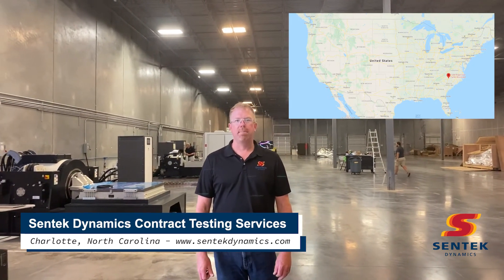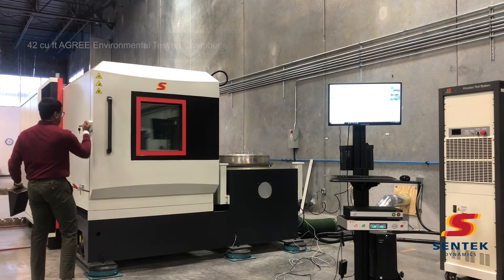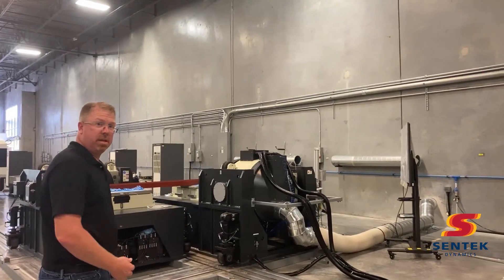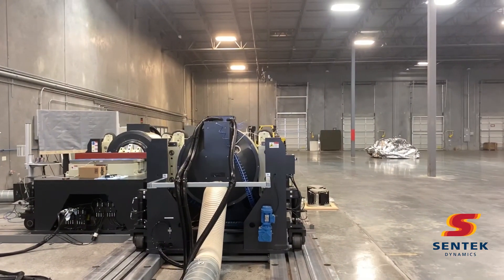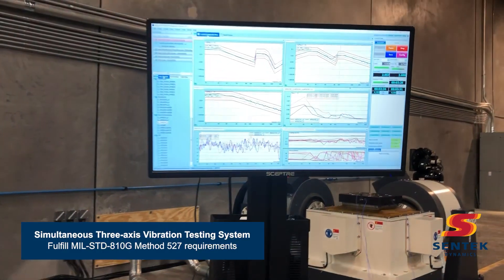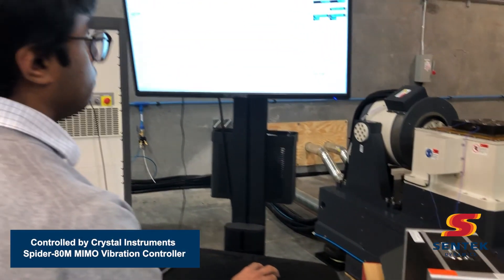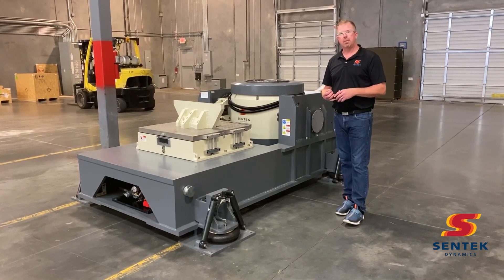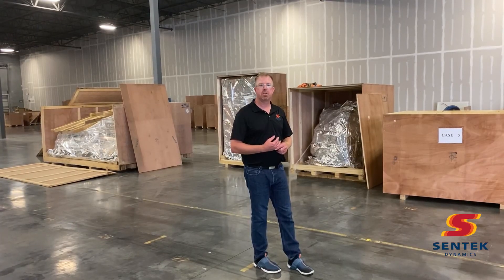Contract Testing Lab - Affordable Single Axis, Dual Shaker, & MIMO Vibration Testing & THV Testing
Sentek Dynamics provides affordable testing and evaluation services from our Kannapolis, NC location, near the Charlotte metropolitan area. Our in-house team provides expert assistance and service.

Service include single axis, dual shaker, and MIMO vibration testing. Combined environmental testing with temperature, humidity, and vibration (THV) is also available.